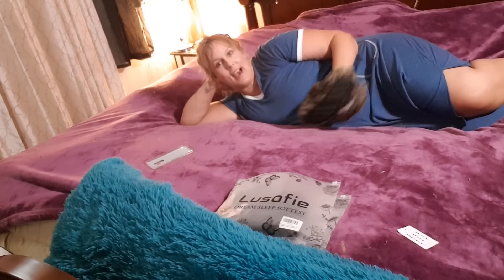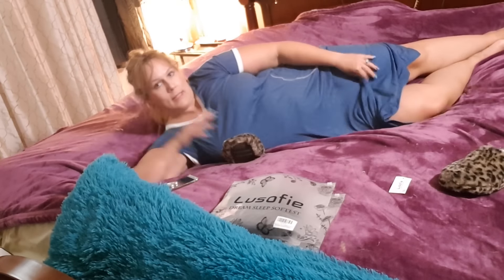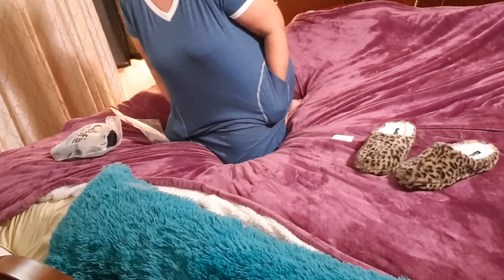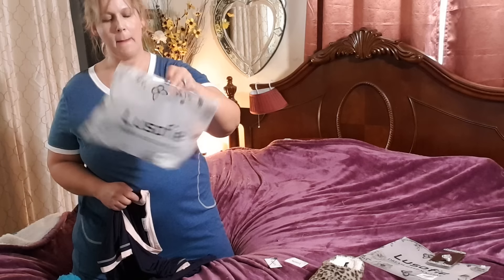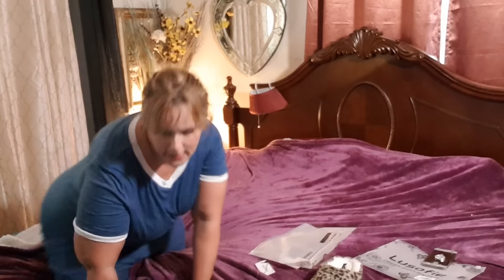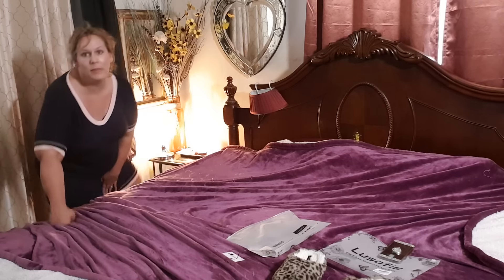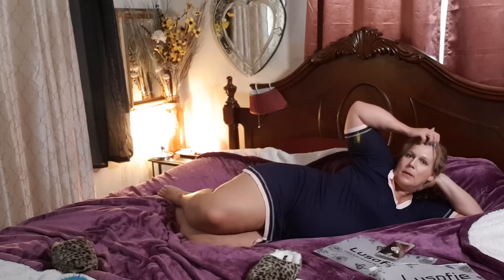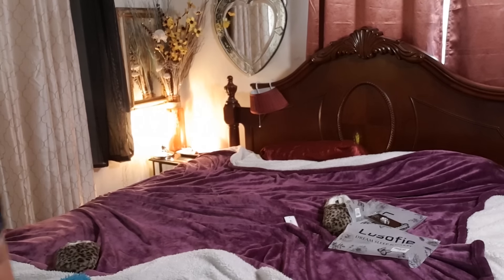MY FAVORITE COMFY SLEEP DRESS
My favorite comfy sleep dress. Get one for you or as a gift.

Style 624 Lusofie Contrast Color Short Sleepshirt

Enjoy this new product that I found and get one and enjoy getting healthier with me.

Thank you for your support! The examples in this video are for illustration purposes only.